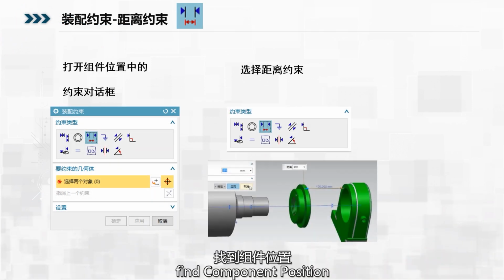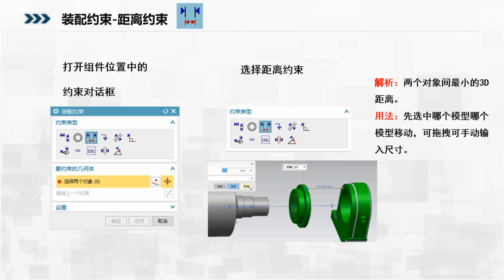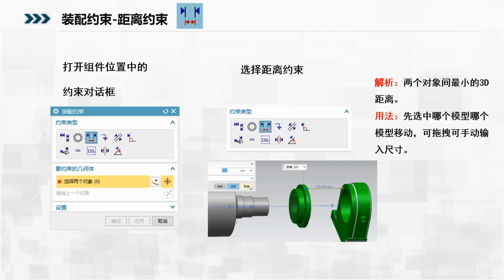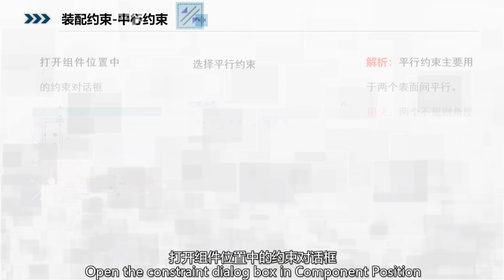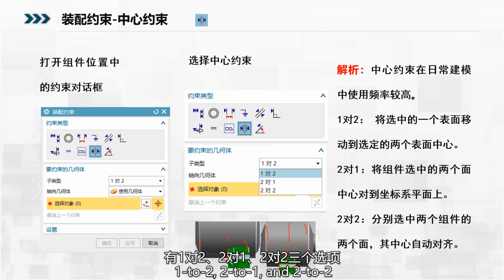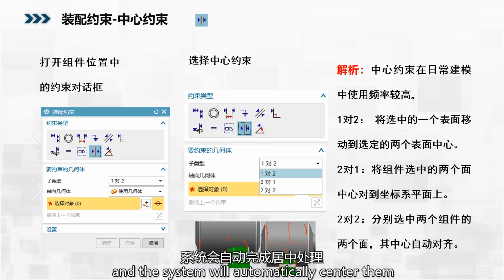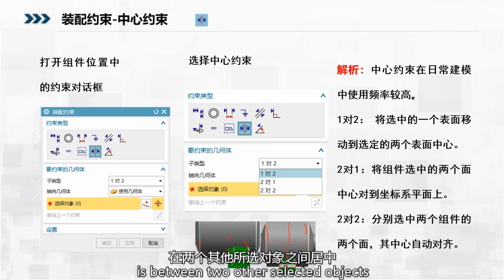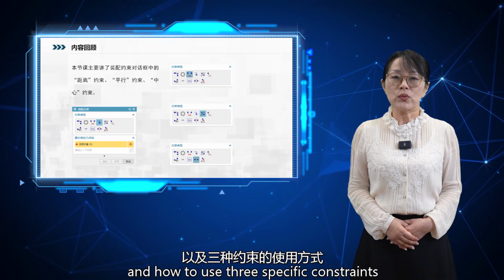2 3 Explanation of Constraints B